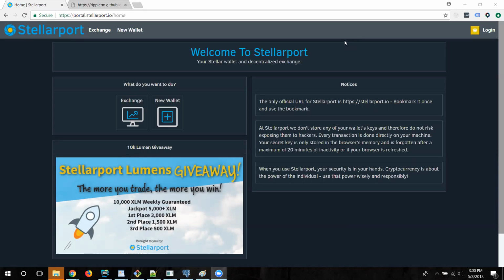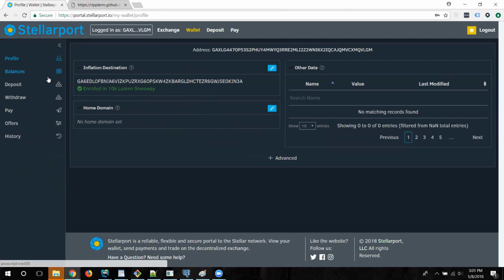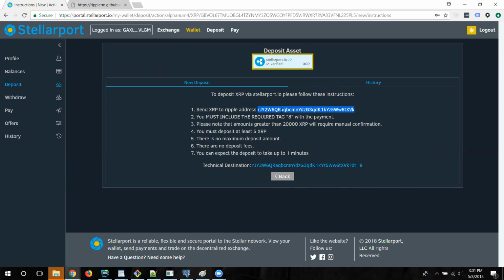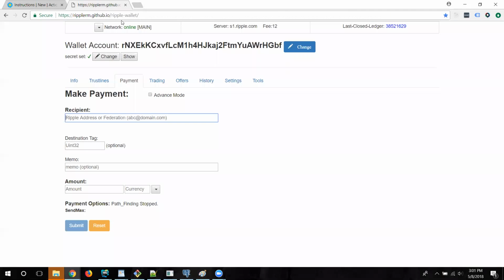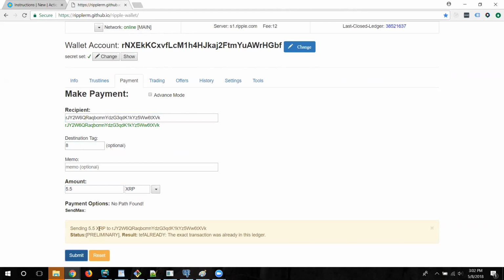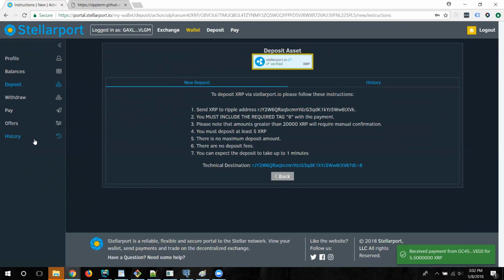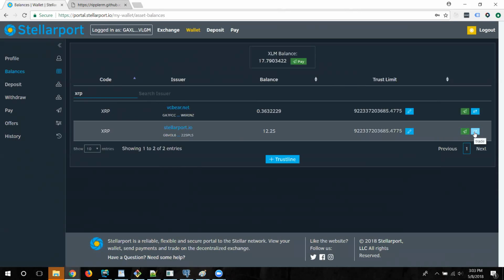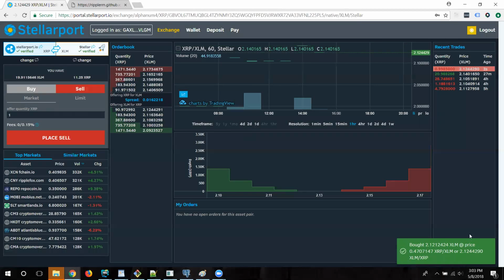Deposit XRP and buy XLM in your Stellar wallet in seconds with Stellarport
Want to buy XLM using XRP? Or perhaps you want to invest in a token on the stellar network using BTC, ETH, XRP or LTC. Watch this video to see an example deposit using Stellarport.

This video shows an example XRP deposit. You can use a nearly identical process to deposit BTC, ETH or LTC.